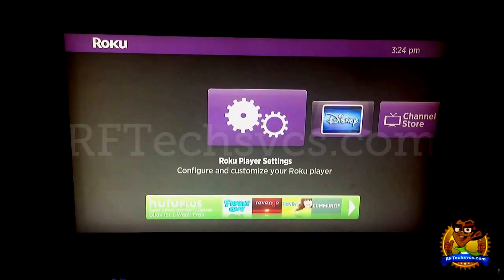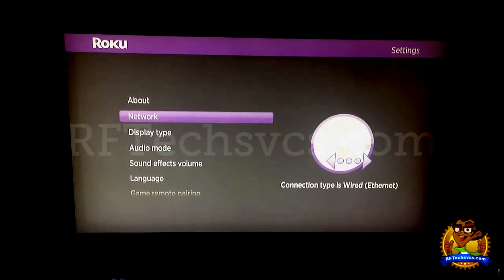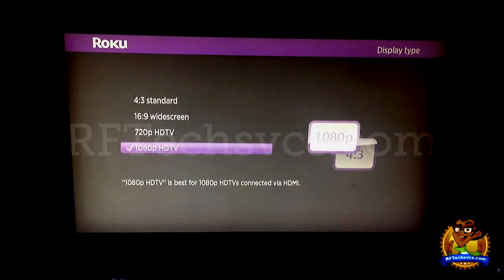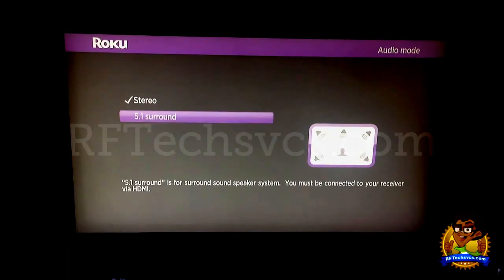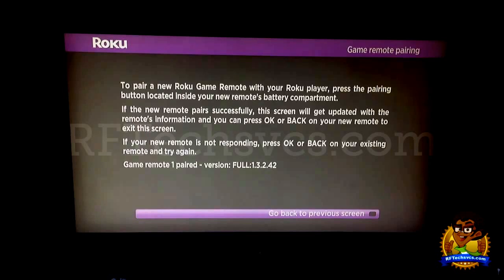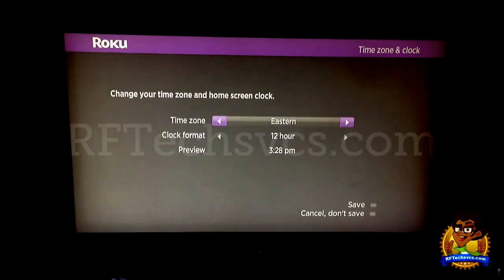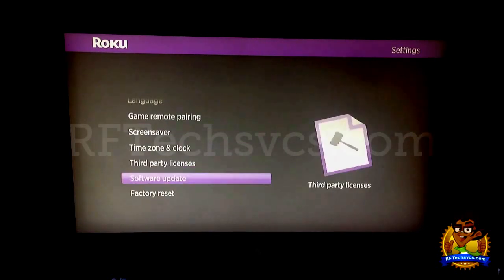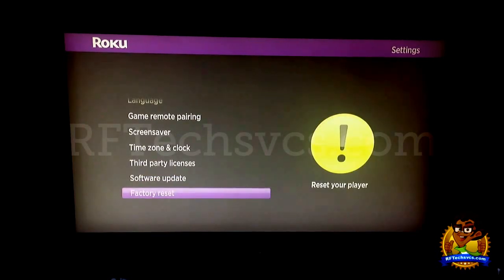Roku 2 XS Configuration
A video showing how to configure and set up the Roku 2 XS.  and read the full Roku 2 XS Review